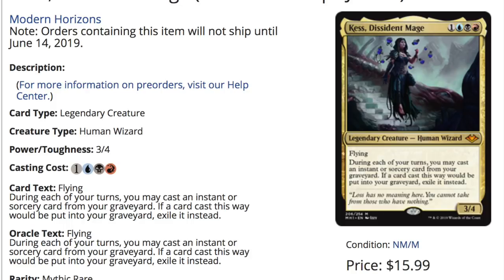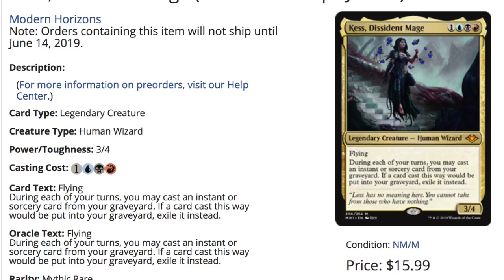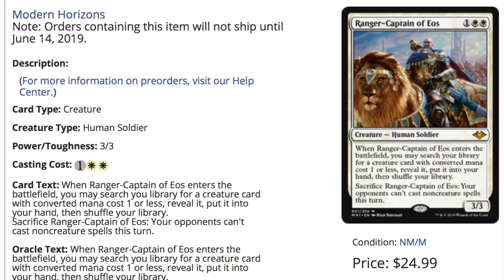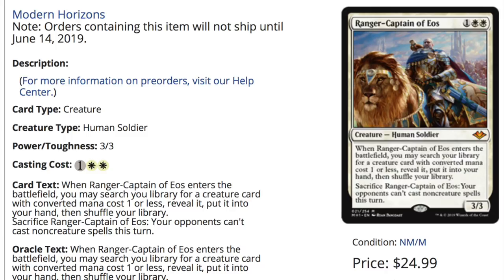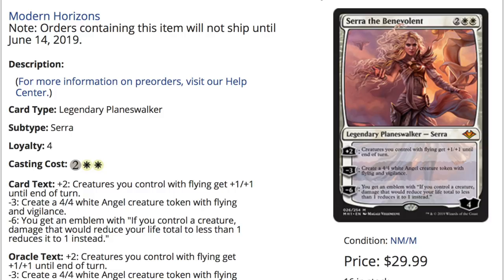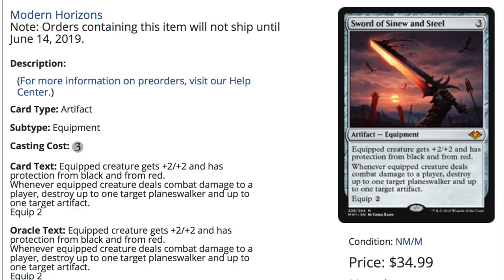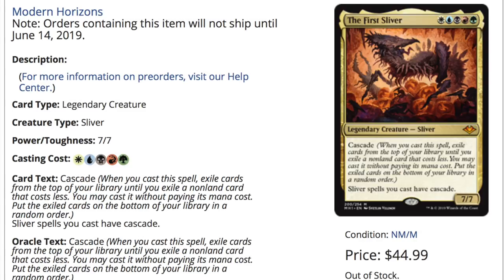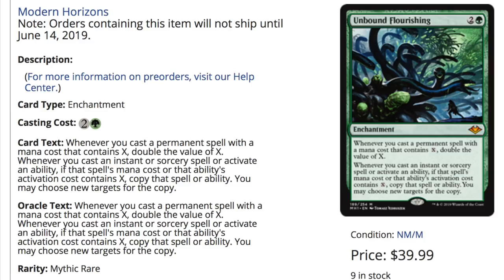Star City Games Hosing Modern Horizons : Mythic Prices are INSANE